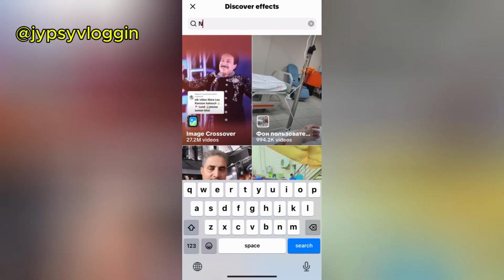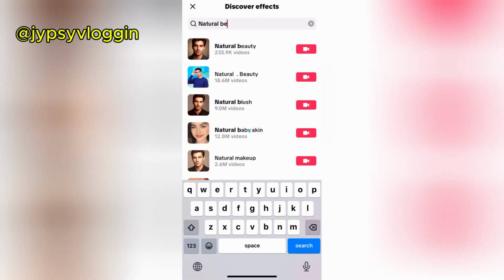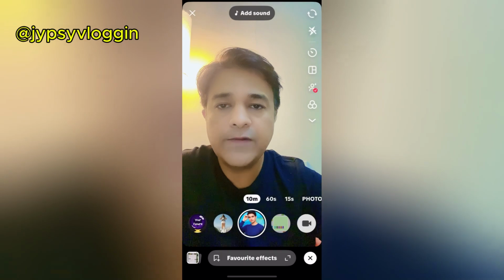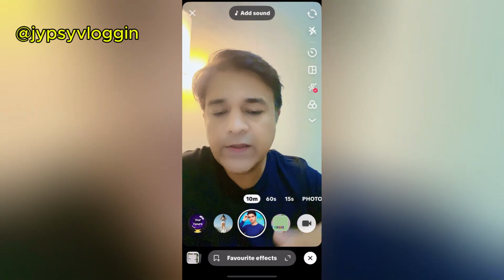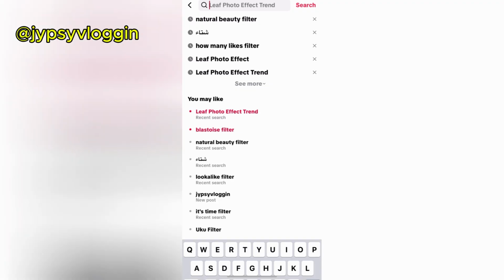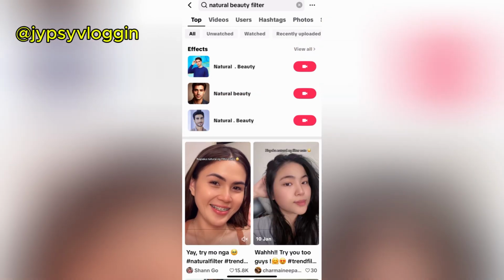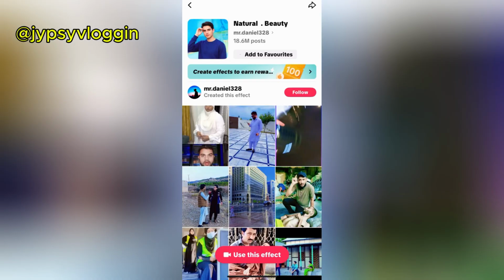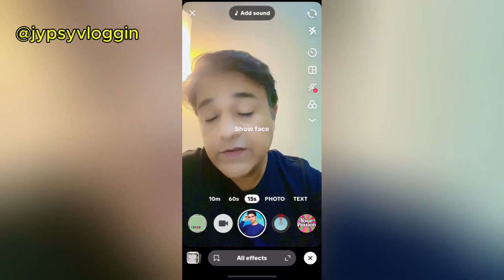How to get Natural Beauty Filter on TikTok?